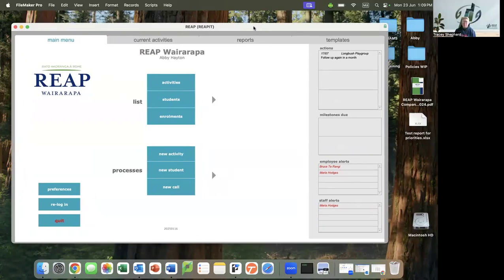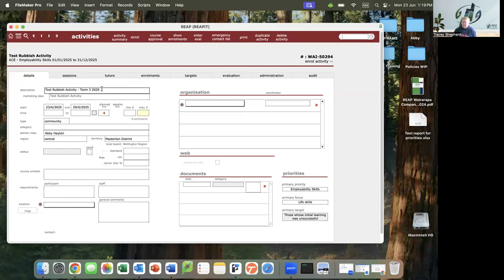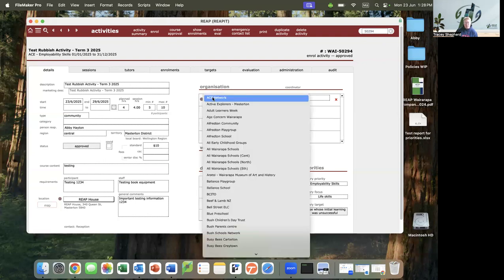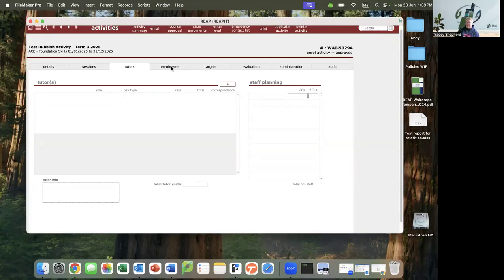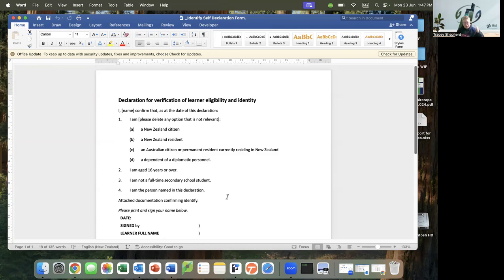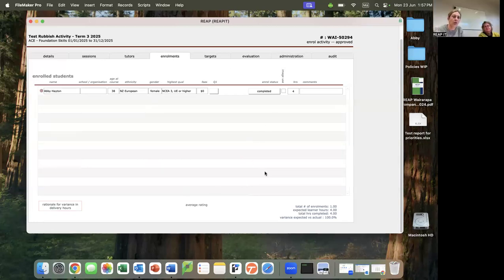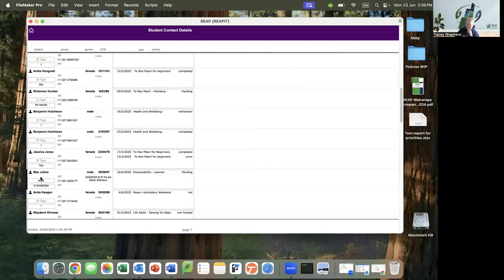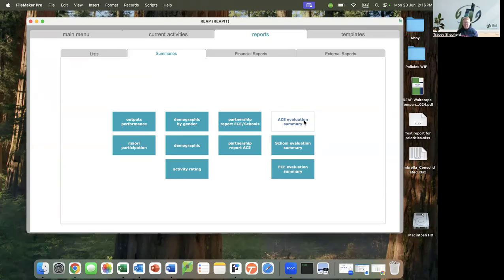ACE REAPiT Zoom Meeting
June ACE REAPiT Zoom Meeting.